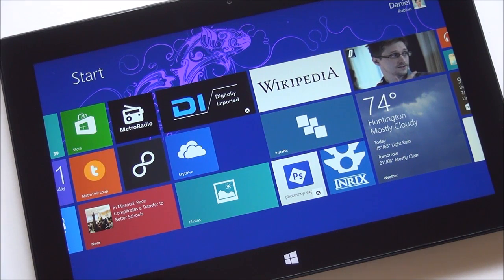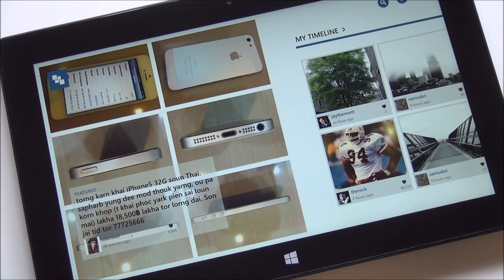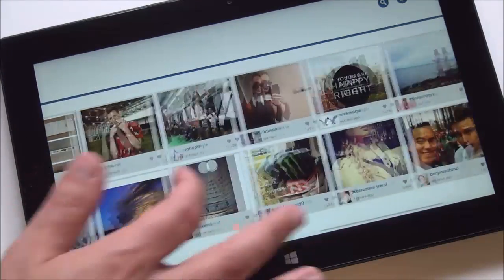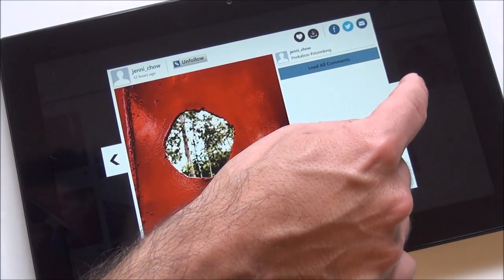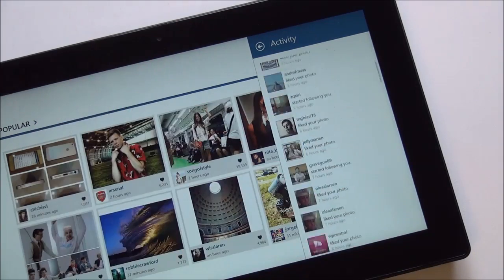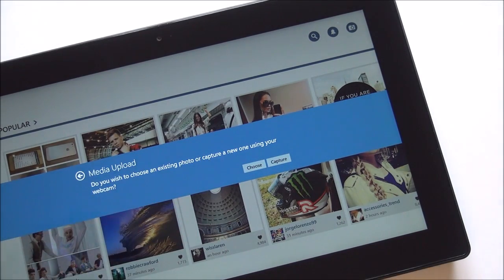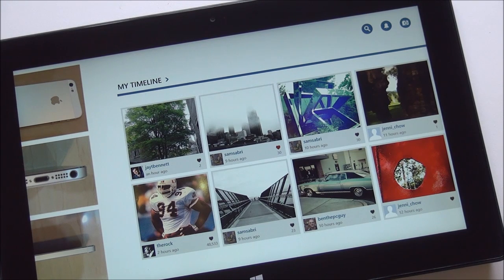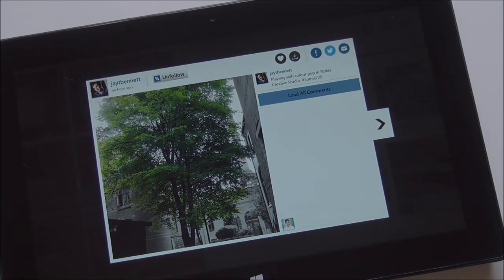Instapic, the first fully featured native Instagram app for Windows 8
We take a look at Instapic, a free new app for Windows 8 devices